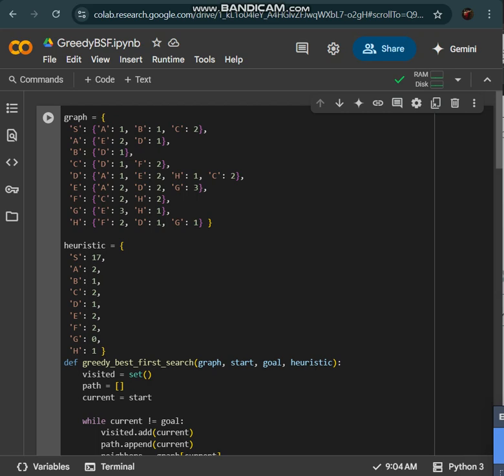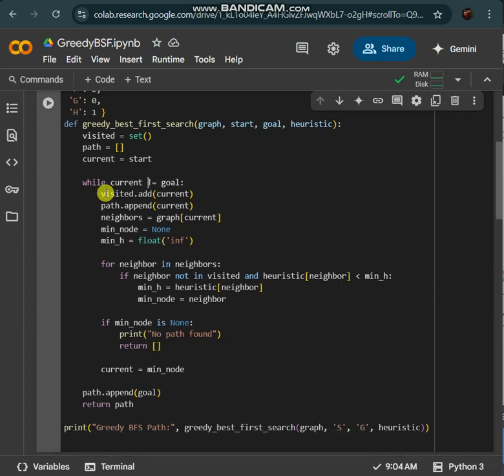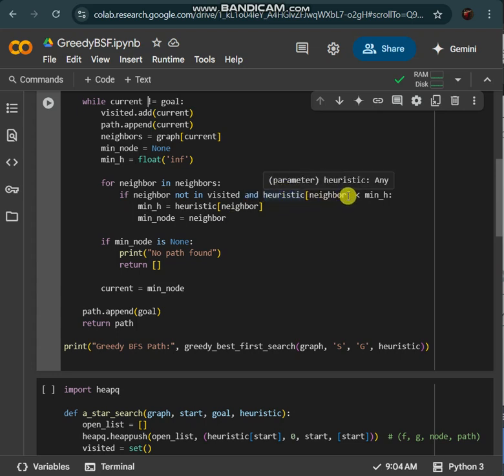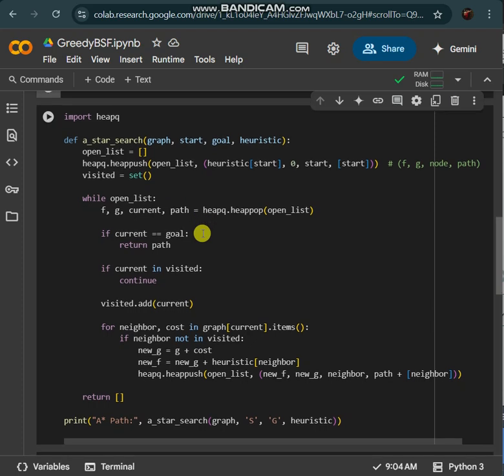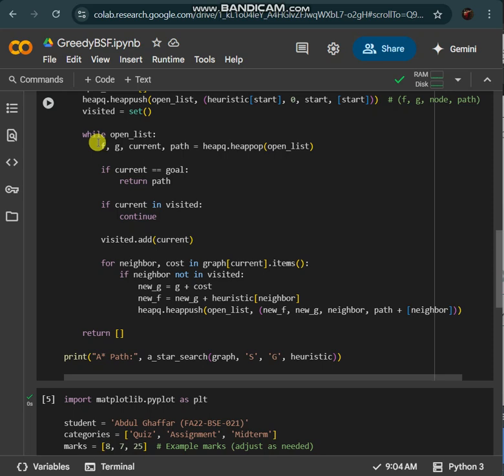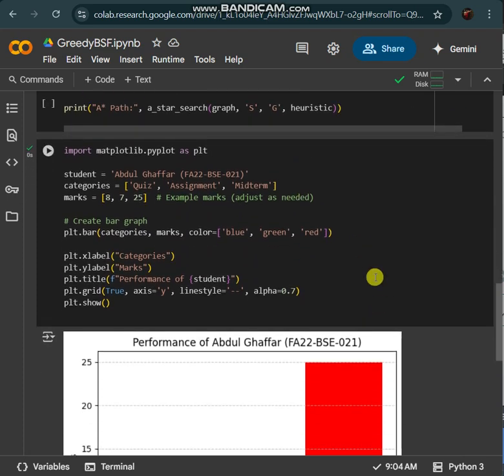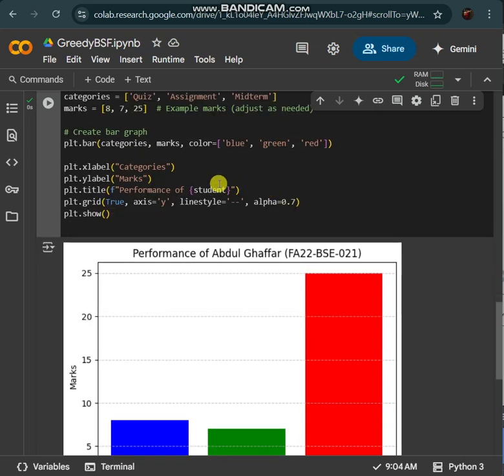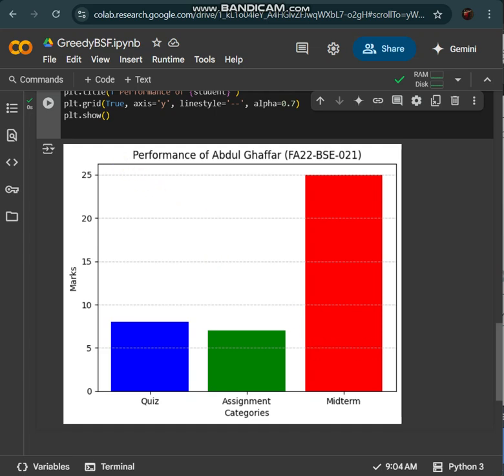"Python AI Tutorial: Greedy Best-First Search vs A Search with Matplotlib Plotting"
Assalamu Alaikum! In this video, I walk through my Artificial Intelligence lab assignment, covering:
1️⃣ Greedy Best-First Search implementation in Python.
2️⃣ A Search Algorithm* with heuristic optimization.
3️⃣ Data Visualization using Matplotlib to plot student performance (Quiz, Assignment, Midterm).

All code is explained line-by-line for beginners. Follow along to understand:

How heuristic functions guide pathfinding.

Why A* is more efficient than Greedy BFS.

How to create professional graphs in Python.

📂 Resources:

Download the complete code & report [Google Drive/Word file link].

GitHub repo (if applicable): [Link]

⏱️ Timestamps:
00:00 - Introduction
00:45 - Greedy Best-First Search Explanation
A* Search Algorithm Deep Dive
Student Marks Visualization with Matplotlib
 Conclusion

✨ Outro:
JazakAllah Khair for watching! Don’t forget to check the attached files. Allah Hafiz!